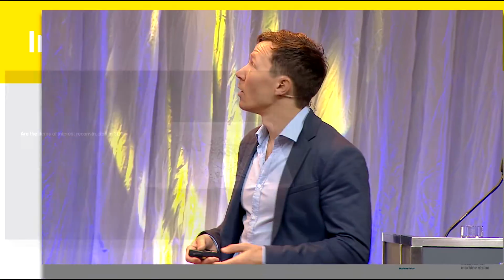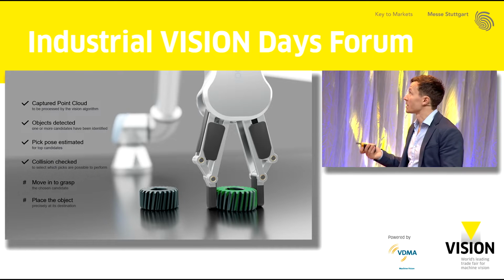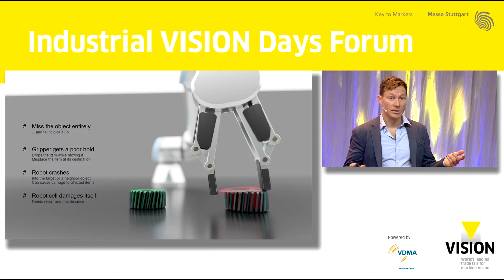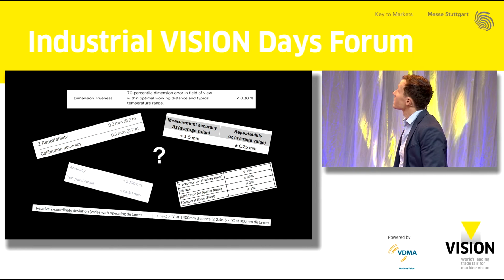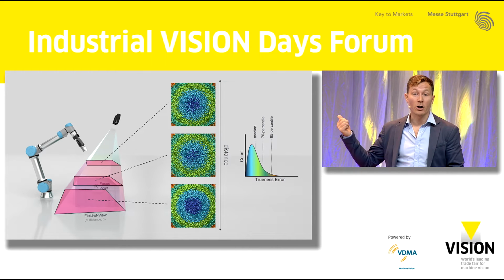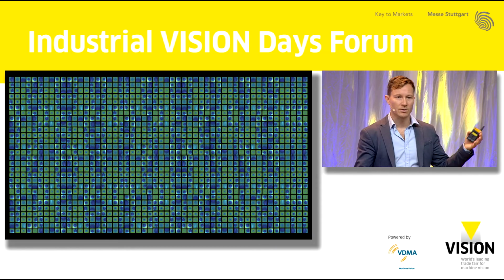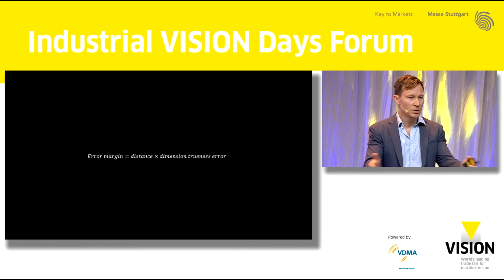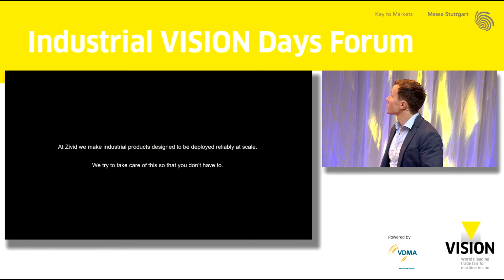VISION 2022 | Zivid AS | Messe Stuttgart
If the vision of your robotic system is poor, no amount of gripper flexibility or artificial intelligence is going to help. This results in mispicks, crashes, and dropped objects. What is the main source of this "poor vision" and how can we avoid these errors?